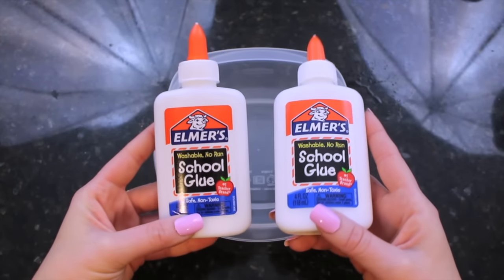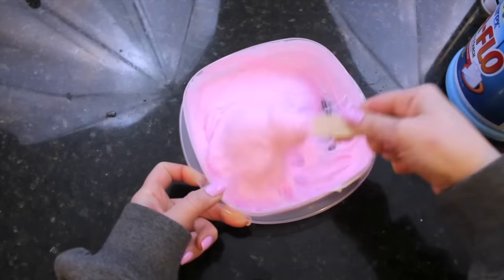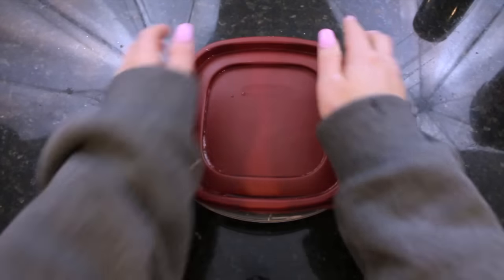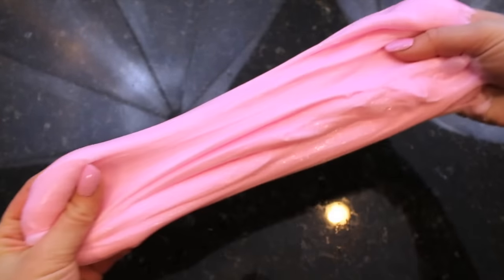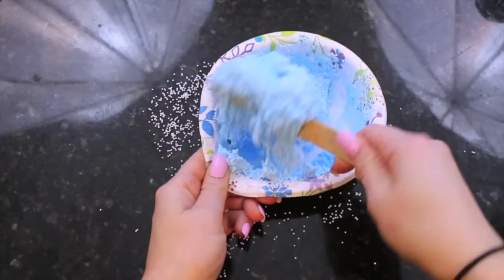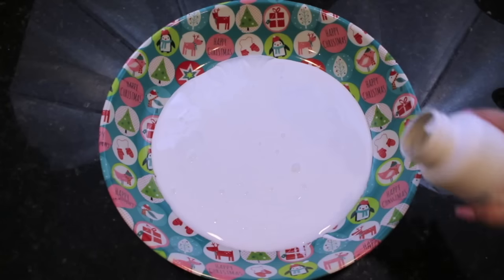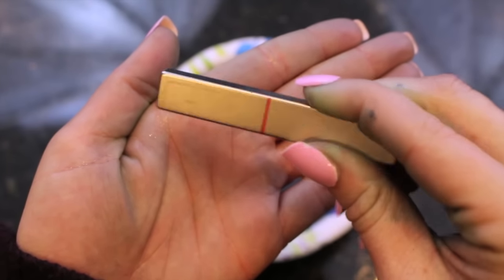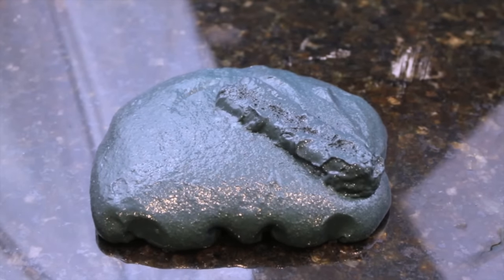TESTING POPULAR SLIME RECIPES. WHAT WORKED & WHAT DIDNT | PART 3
hello my beautiful cake pops. in today's video I am going to be sharing with you part three of my 'testing popular slime recipes' series. I will show you what worked for me and what didnt. i"m having so much fun filming these videos. I really hope you enjoy.

stay tuned for part four coming to my channel reallllll soon. in part four I will test out super crunchy slime, floam, soft serve slime and maybe even a few more. also, leave some slime suggestions in the comments below if you have a specific slime recipe you want me to try out. love yall. thank you for all of the support. big hugs!

HUGS!